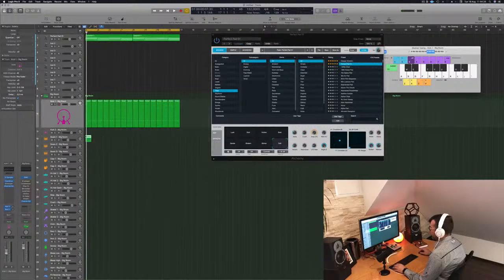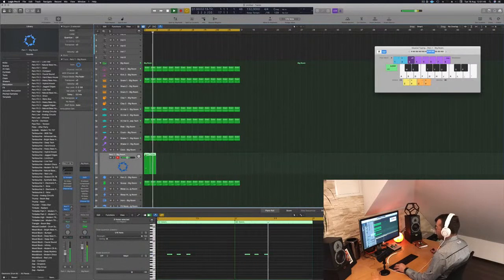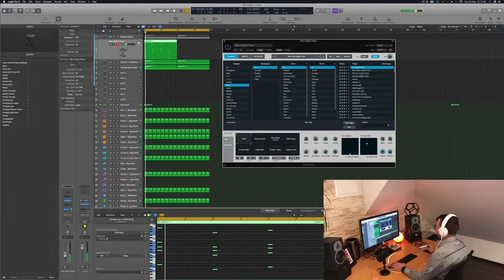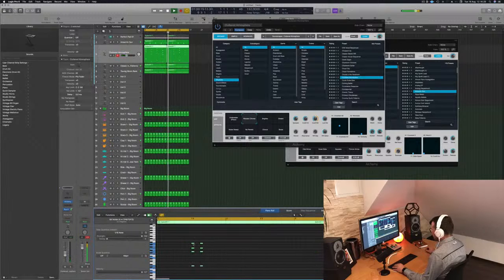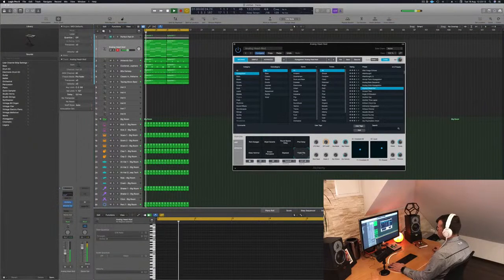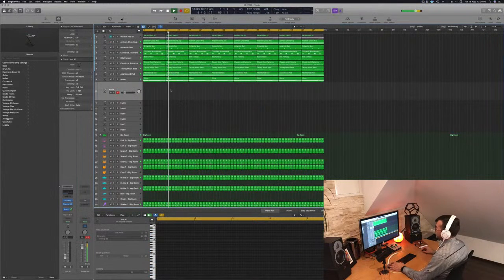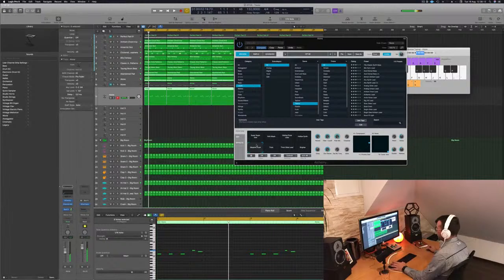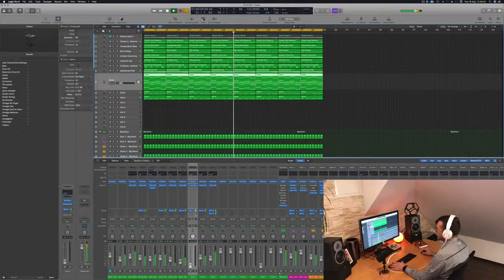How to make Progressive Trance + Logic Pro X Template | Live Electronic Music Tutorial #128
🔥 Dive into Progressive Trance Production with Logic Pro X Template:
Join Mikas in Episode #128 as he crafts a mesmerizing progressive trance track from scratch, using only Logic Pro X's internal instruments and plugins. Learn how to harness MIDI chord progressions to inspire your music.

Setup:
BPM: Set to 132
Refresh Rate: 48,000 kHz

Chapters:
0:00 INTRODUCTION
2:45 PROGRAMMING DRUMS - Lay the rhythmic foundation.
12:07 COMPOSING THE BASS - Design the backbone of your track.
17:22 CREATING MELODIC ELEMENTS - Add depth with harmonic layers.
28:44 ADDING AN ARPEGGIATOR - Introduce dynamic movement.
33:49 ADDING PADS - Create an atmospheric backdrop.
38:35 RECORDING THE LEAD - Define the track's signature melody.
47:33 THE MIXDOWN - Balance and polish your mix.
53:35 FINAL THOUGHTS - Reflect on the creative journey.

Detailed Steps:
Drums: Start with a solid drum pattern that drives the trance vibe.
Bass: Compose a bassline that complements the rhythmic structure.
Melodic Elements: Use MIDI chords to inspire your composition, crafting layers that build the track's emotion.
Arpeggiator: Add an arpeggiator for rhythmic complexity and interest.
Pads: Layer pads to envelop the listener in a trance-like state.
Lead: Record a lead that stands out, guiding the track's narrative.
Mixdown: From scratch, mix to achieve clarity, power, and depth in your sound.

Free Live Tutorials: Learn music production on your terms, wherever you are.
Interactive Learning: Apply your knowledge with the Logic Pro X Template provided.

Unlock the Secrets of Progressive Trance Production Now!